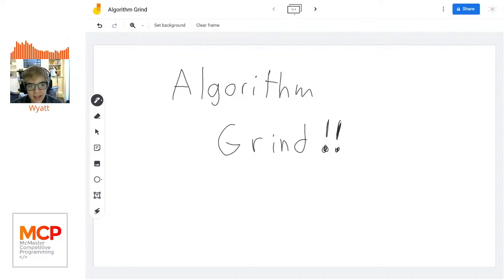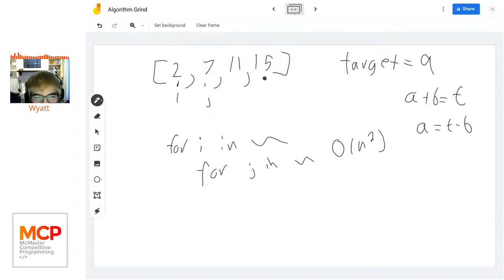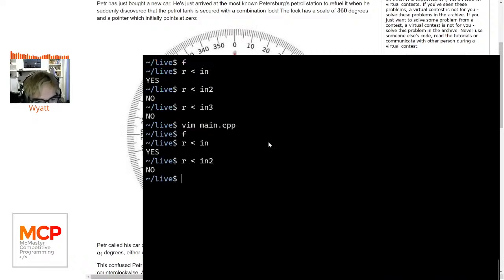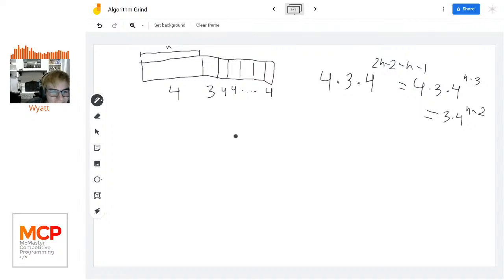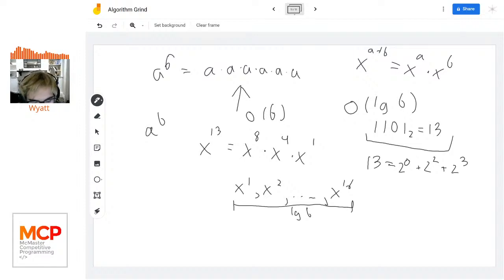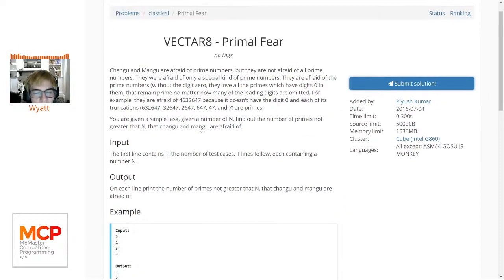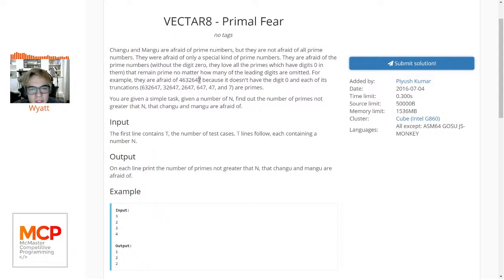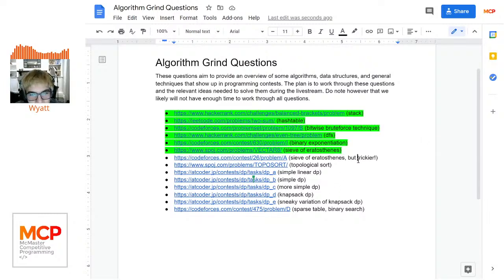Algorithm Grind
Come out to our livestream for some completely optional (but hopefully helpful) programming advice. We will be explaining algorithms which are useful to know for ICPC tryouts and other programming contests!